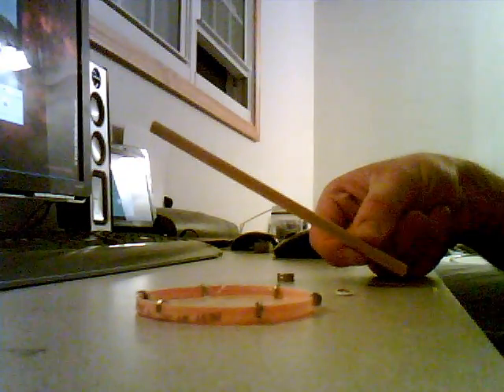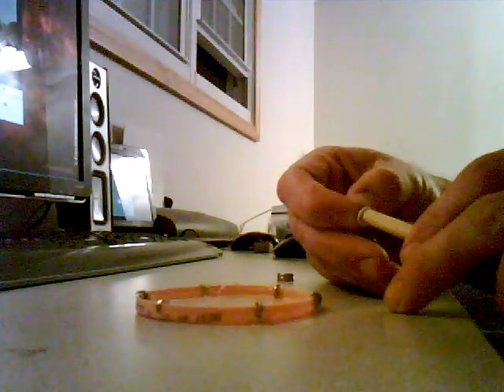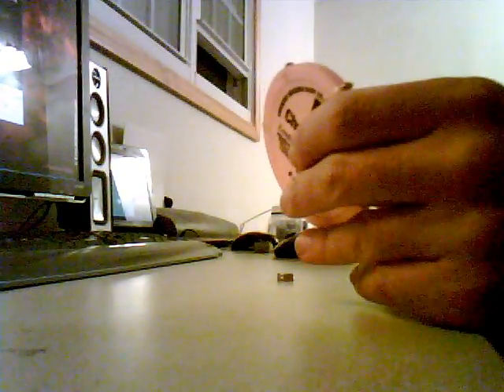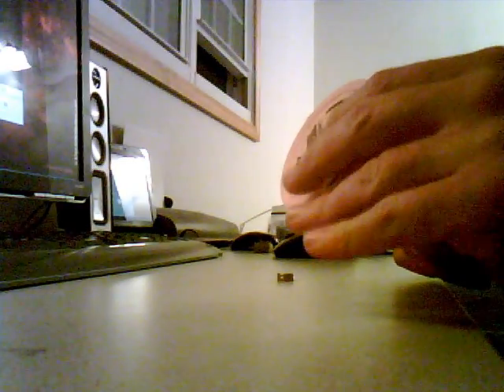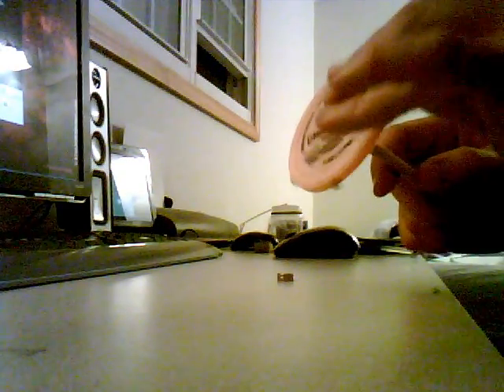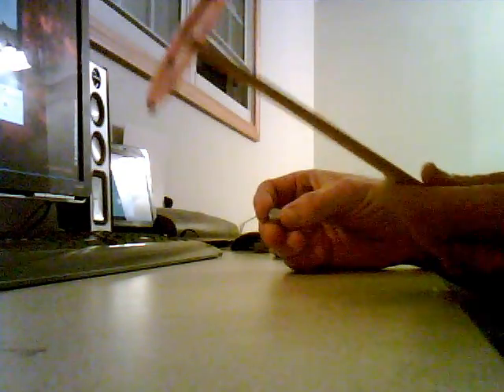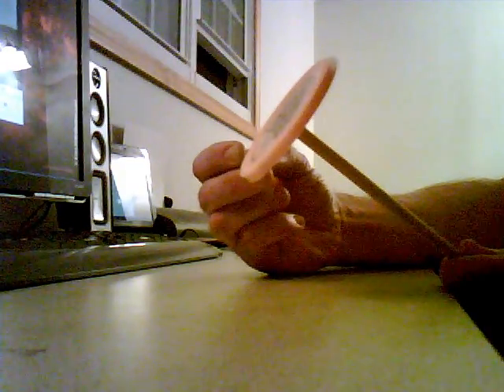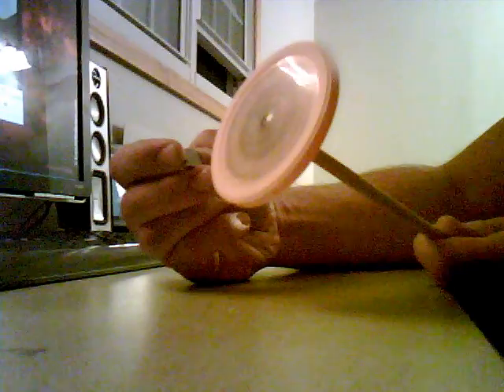free energy machine.wmv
video response to "Can You Replicate This Free Energy Experiment With Magnets?"